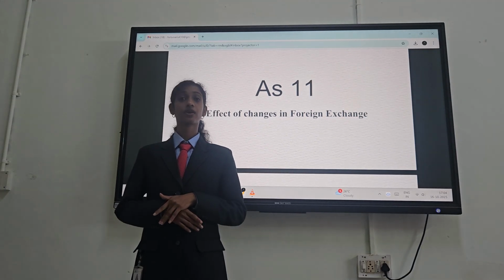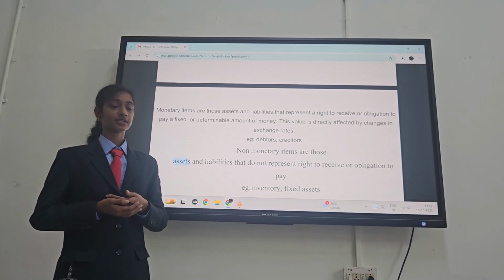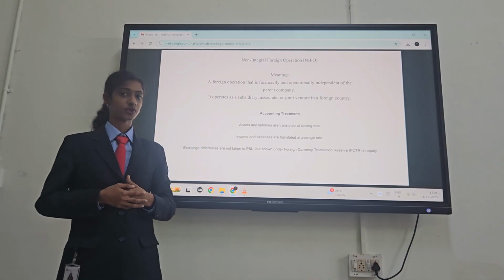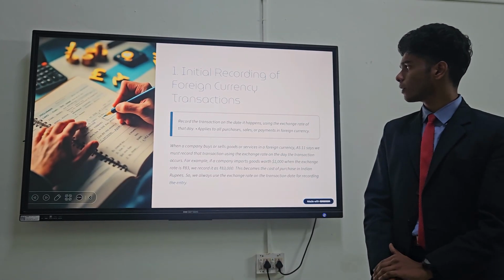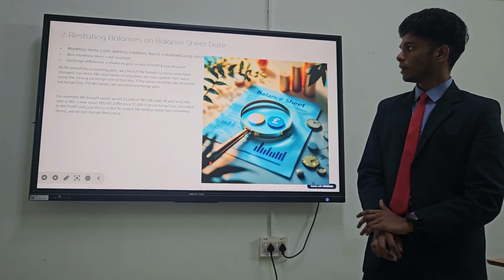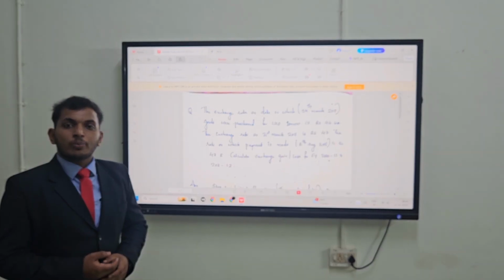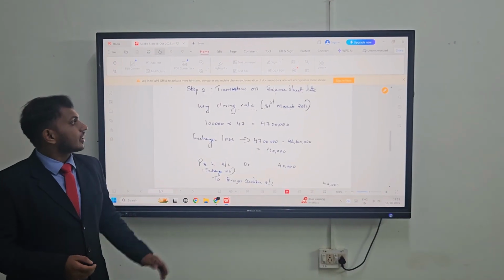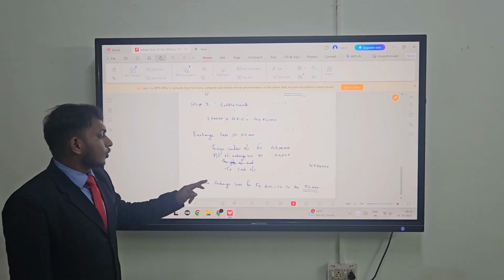AS-11 Accounting for transaction in foreign currencies